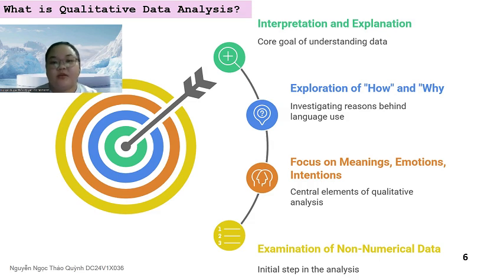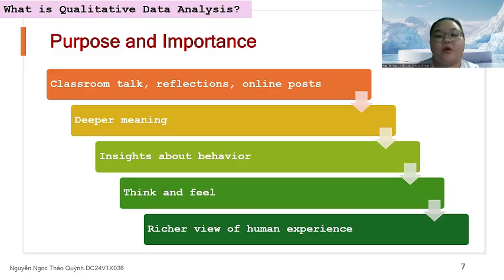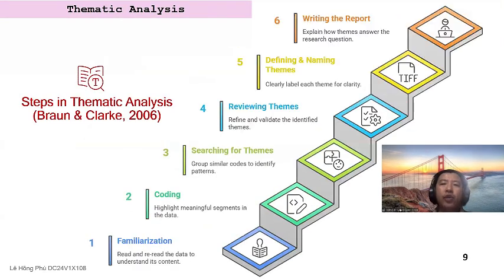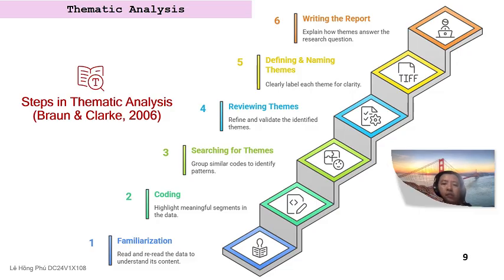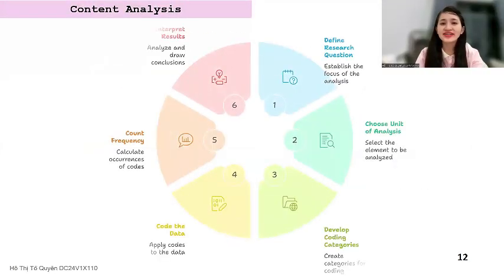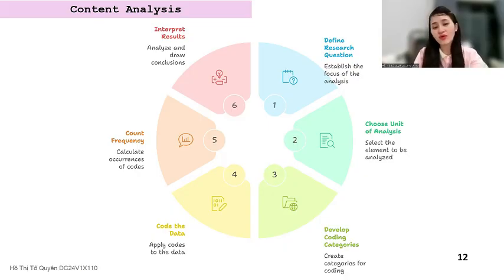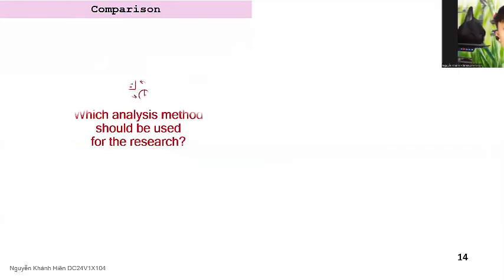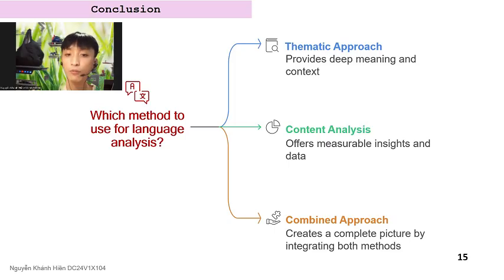Topic 7: Qualitative Data Analysis Presentation